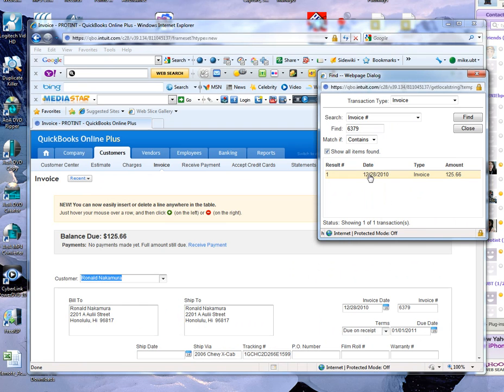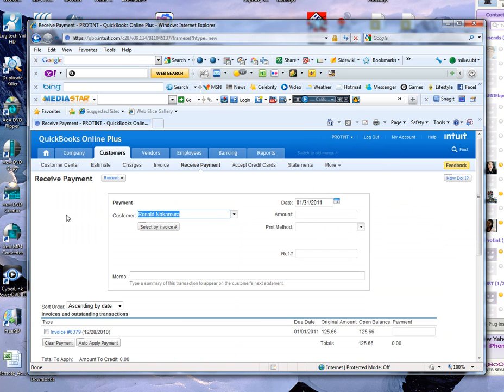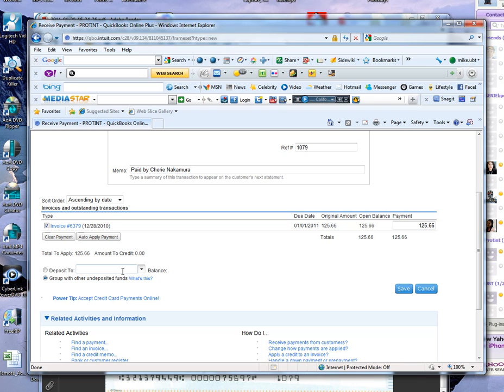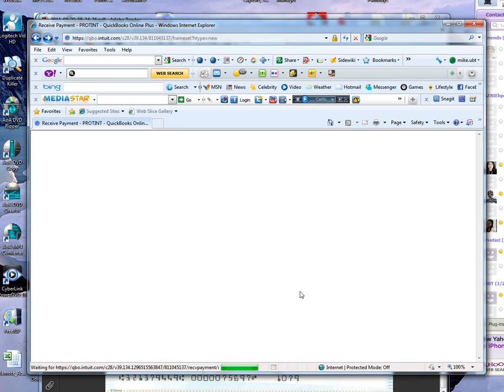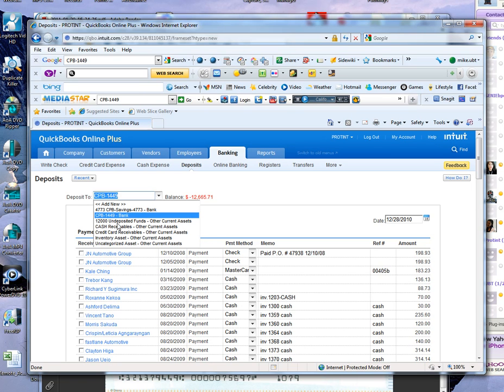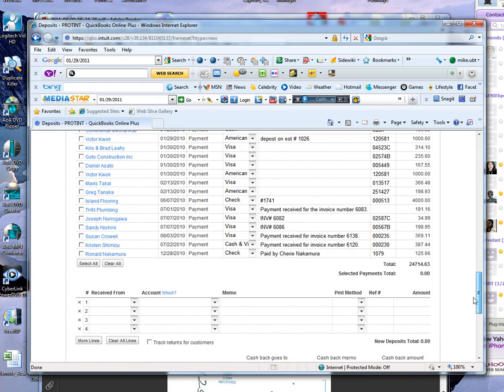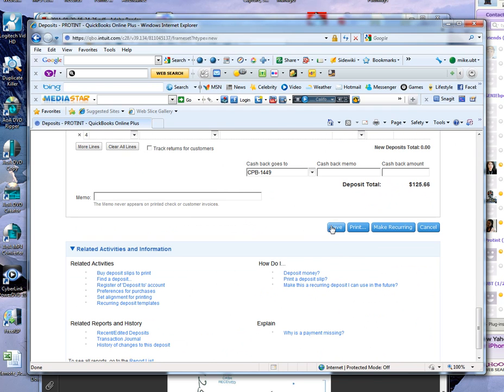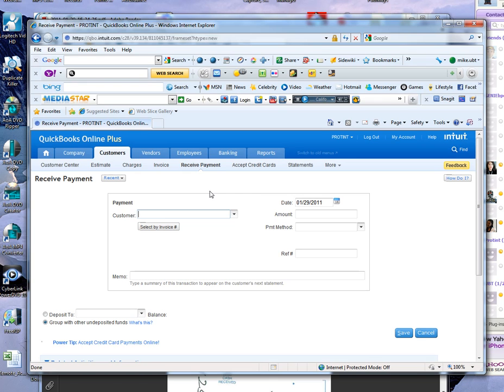Enter Payment received and Deposits to QB online PROTINT